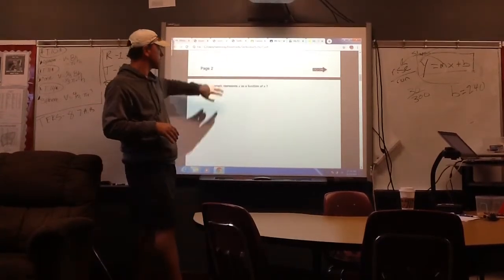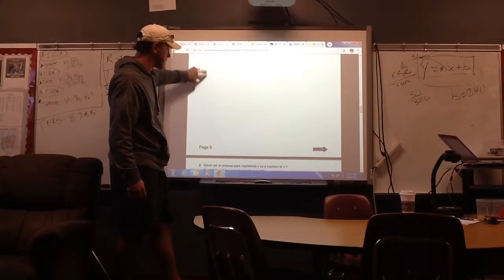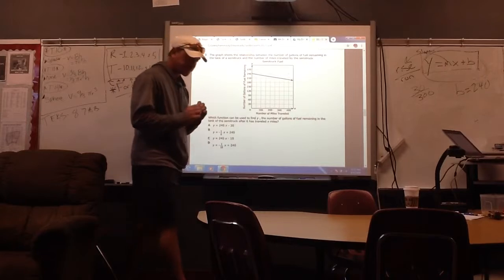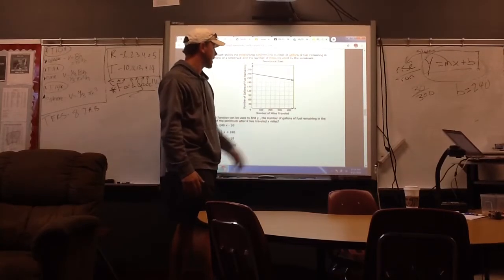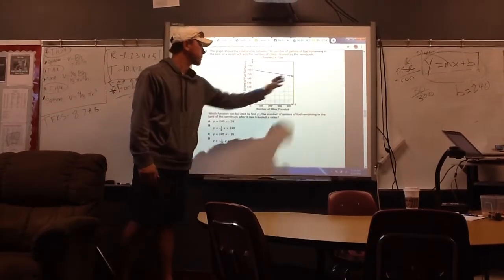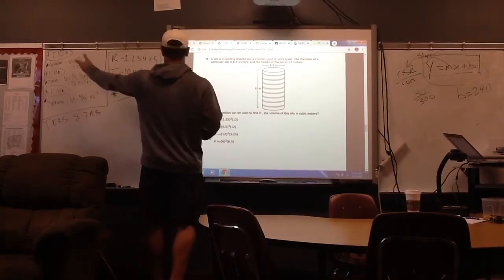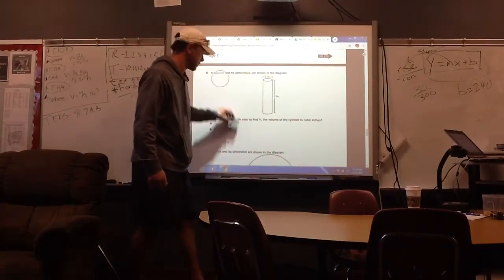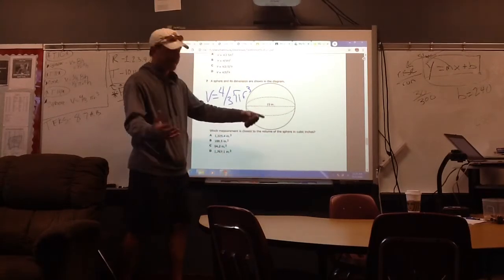Hammock- Week of April 20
The Assignment from Aware.